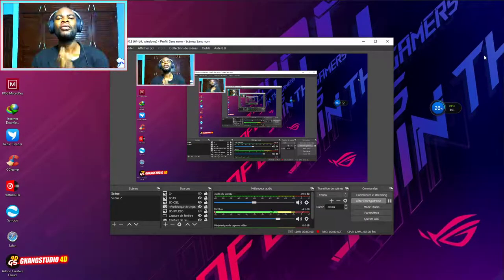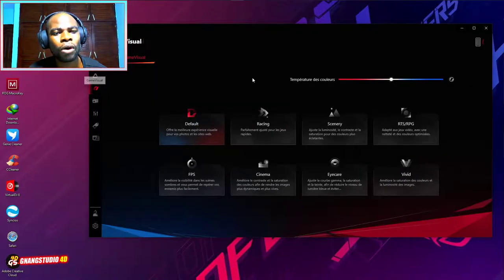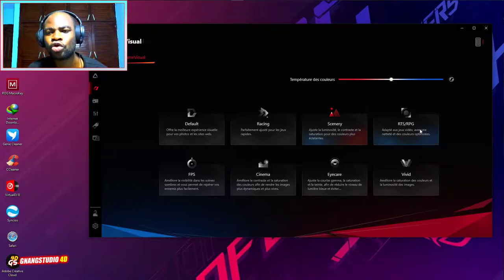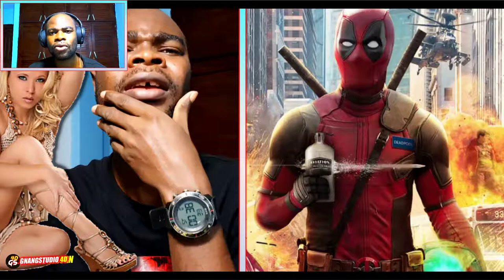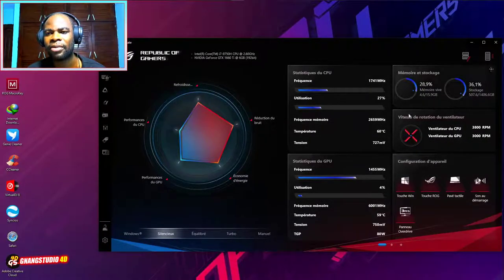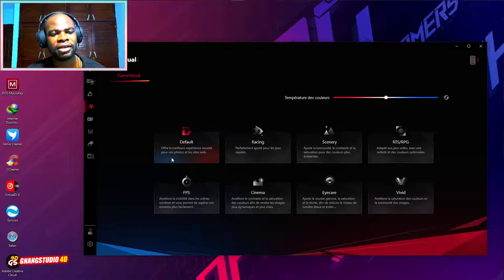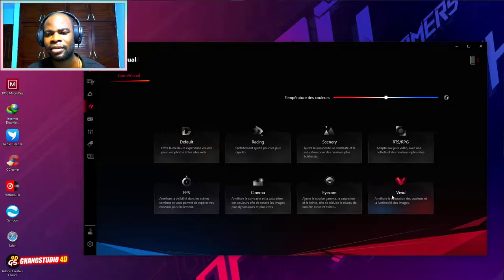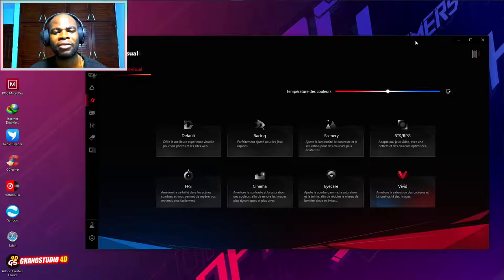Asus Rog Strix G731GU: Armoury Crate and GameVisual Test